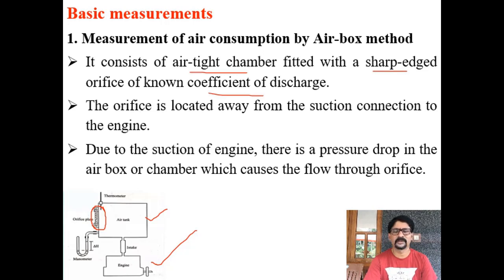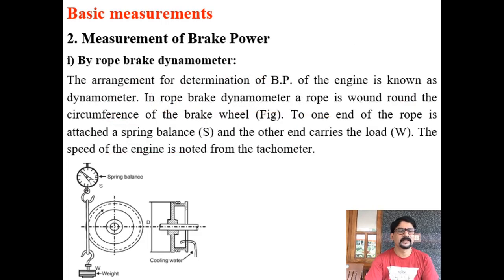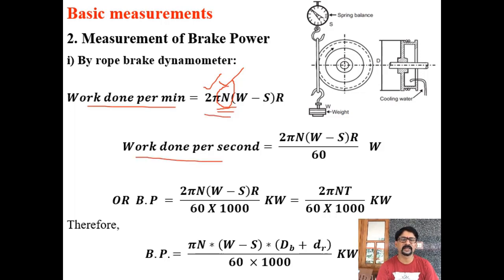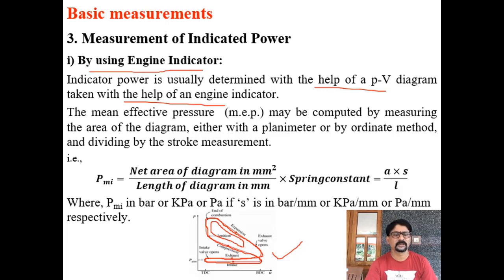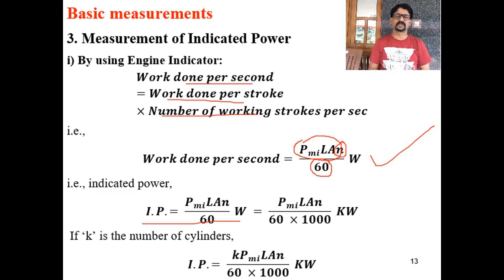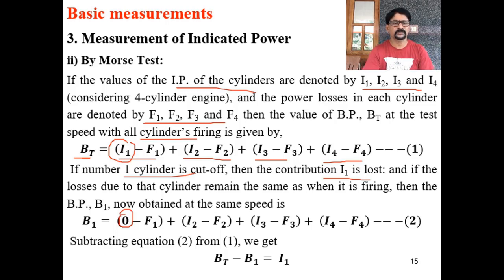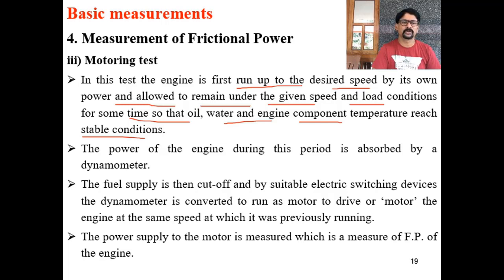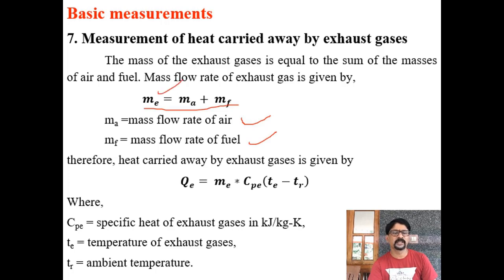VTU ATD 18ME42 M1 L11 IC engine performance measurements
1)Title of the Video :VTU_ATD_18ME42_Module1_Lecture11
2)Description of the Video :

This video will explain about measurement of air consumption, rope brake dynamometer, prony brake dynamometer, measurement of indicated power, measurement of friction power, measurement of fuel consumption, measurement of heat carried away by cooling water, measurement of heat carried away by exhaust gas.

Add tags: Applied Thermodynamics, measurement of air consumption, rope brake dynamometer, prony brake dynamometer, measurement of indicated power, measurement of friction power, measurement of fuel consumption, measurement of heat carried away by cooling water, measurement of heat carried away by exhaust gas, Canara Engineering College.